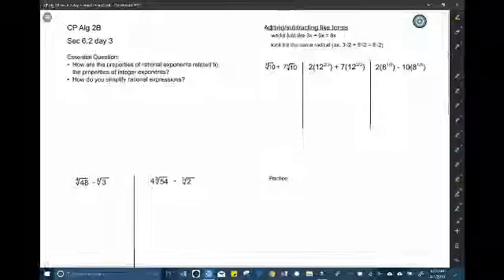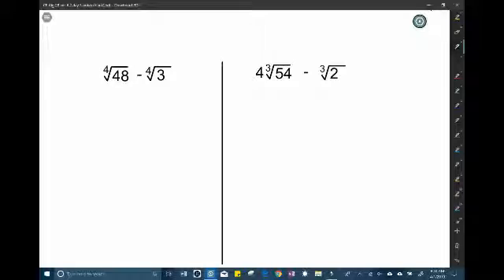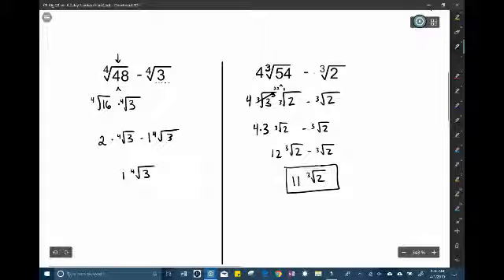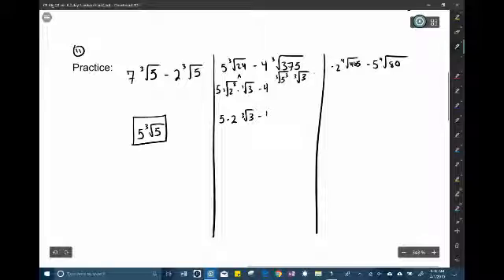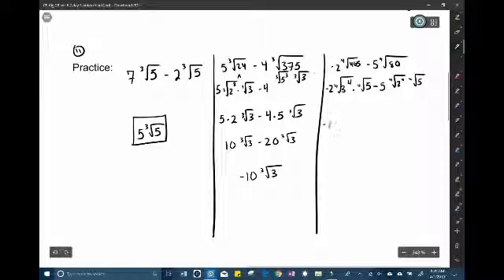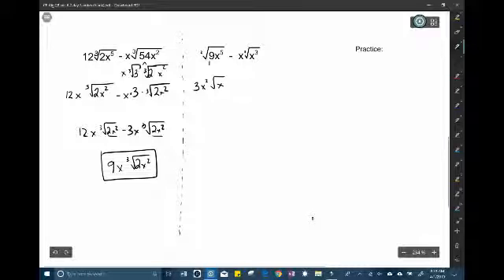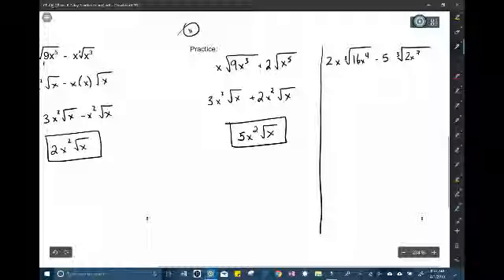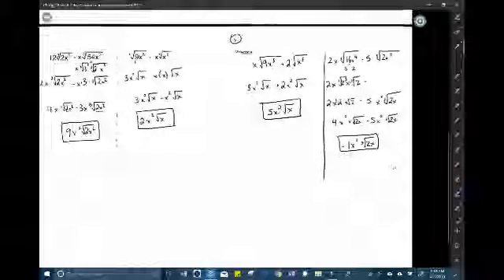6.2.4 Adding nth Roots